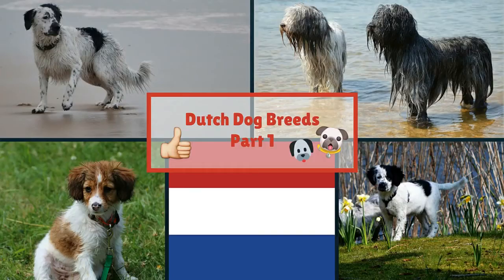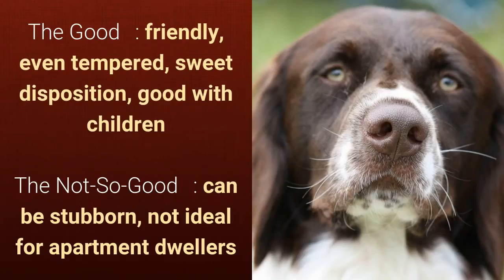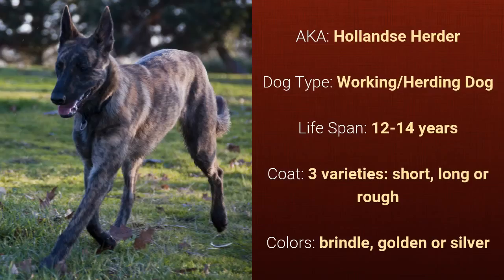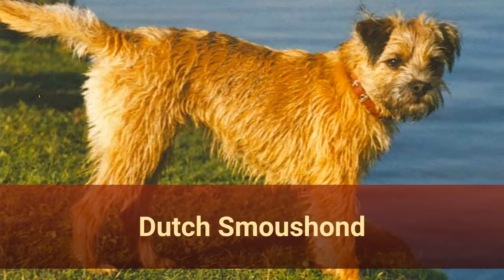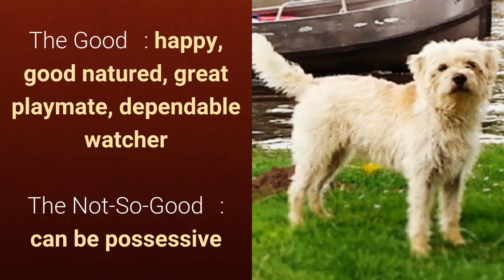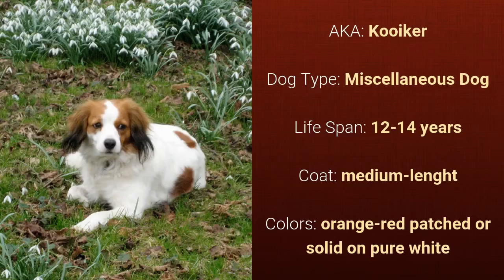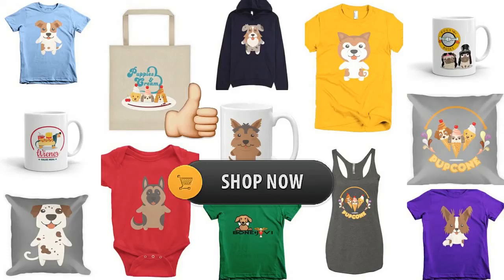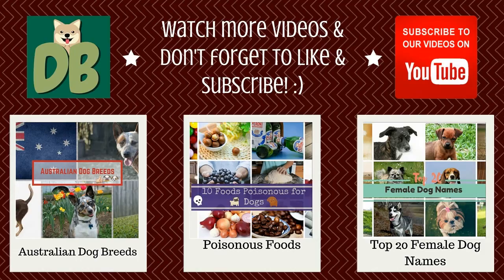Dutch Dog Breeds Part 1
DogBoo's Dutch Dog Breeds List Part 1

This video is all about the dog breeds that originated in the Netherlands! This is the 1st part of a 2 part video. :)

Here's the complete 1st part of the list:
1. Drentse Patrijshond
2. Dutch Shepherd
3. Dutch Smoushond
4. Kooikerhondje

Thanks!